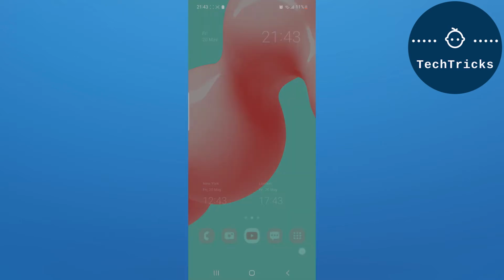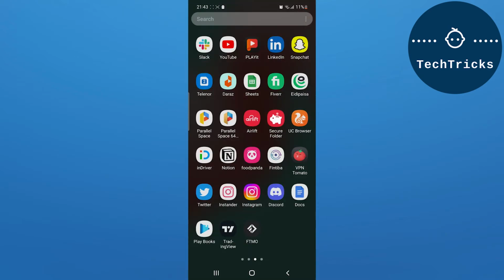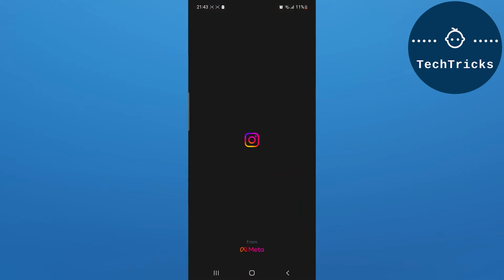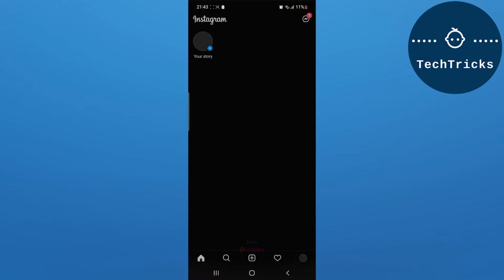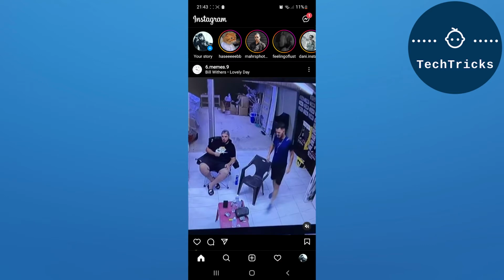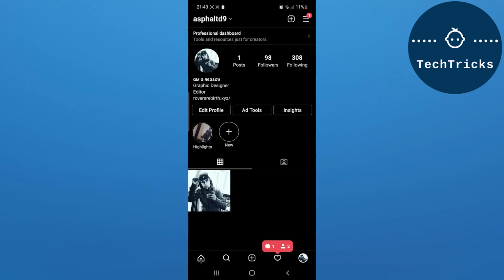[Instagram] How to Hide Like Count on Instagram Posts 2022 (Instagram)